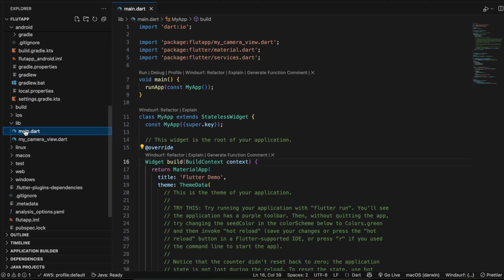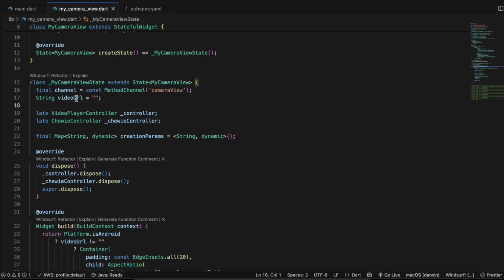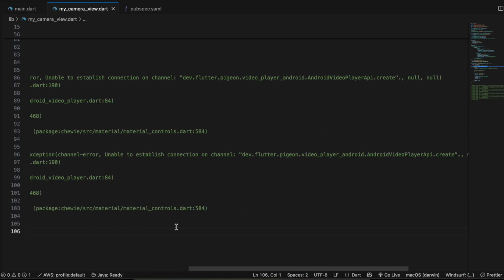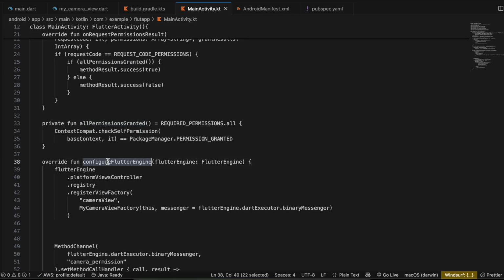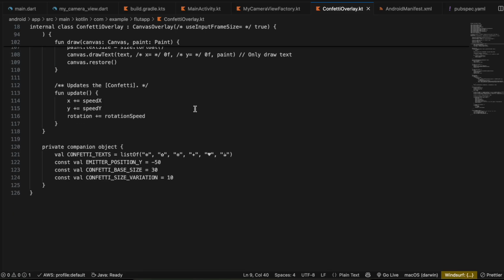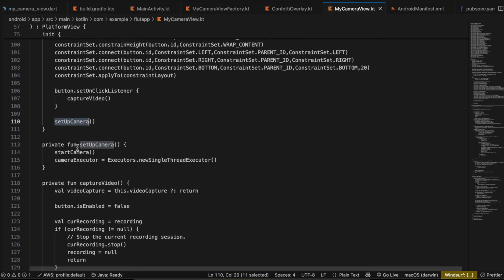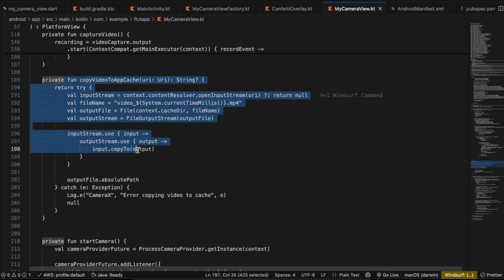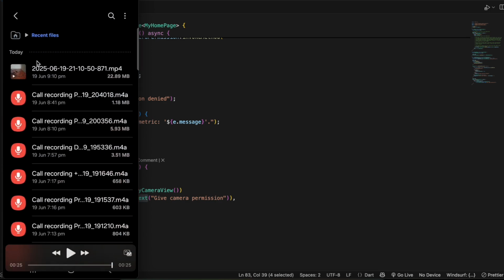How to Apply Confetti Overlay of Live Video Recording in Flutter Android using Media3 and CameraX